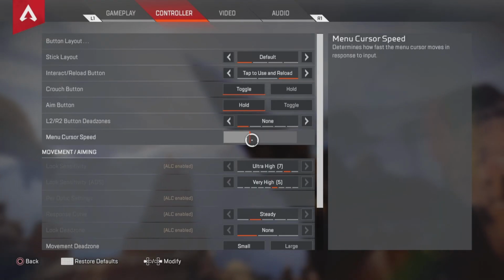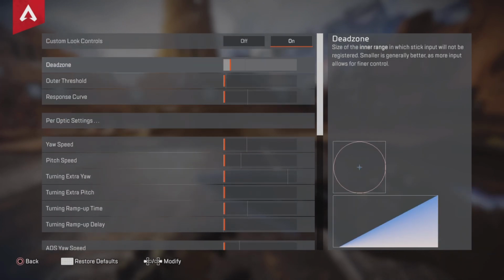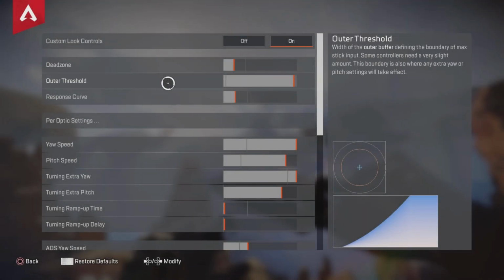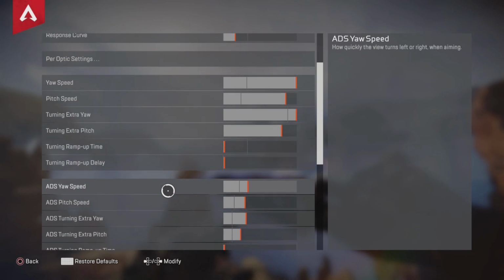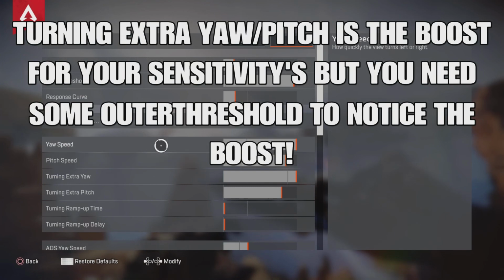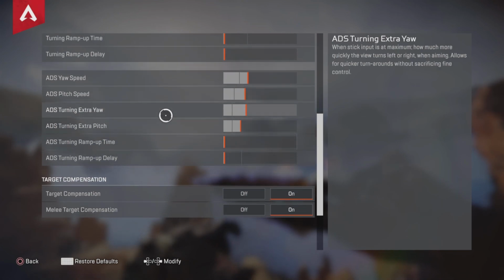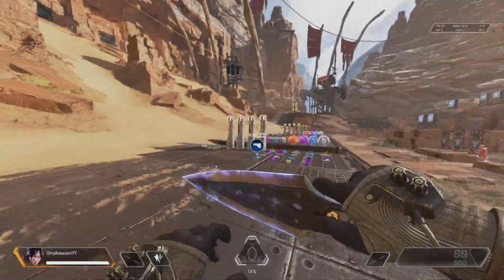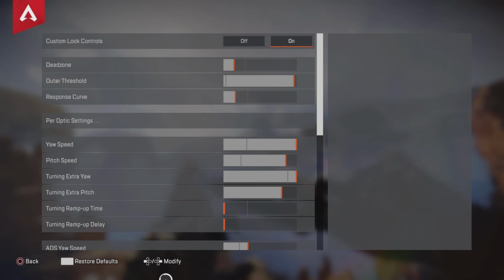Find The PERFECT ALC SETTINGS For YOU! (ALC SETTINGS GUIDE) - Apex Legends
Thanks for all of the support hope you enjoyed the video remember to JOIN THE FAMILY!!